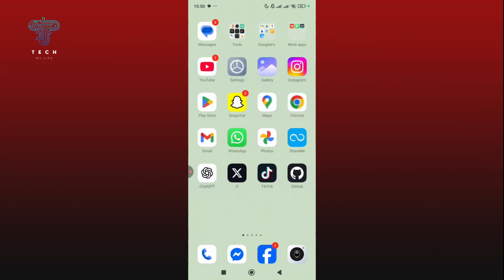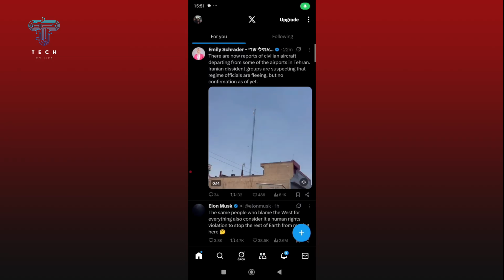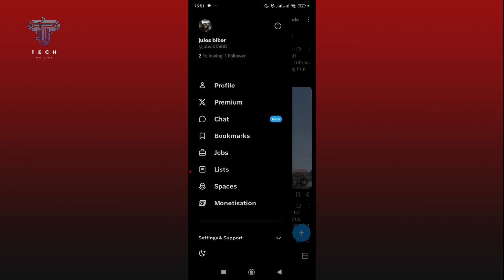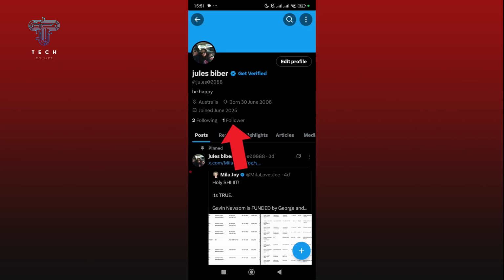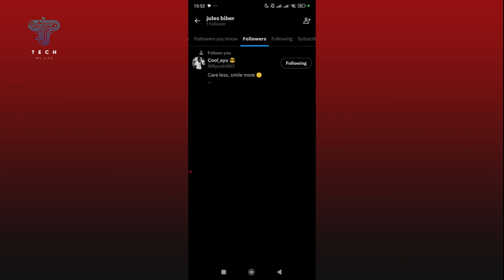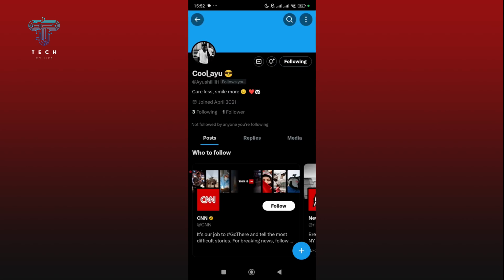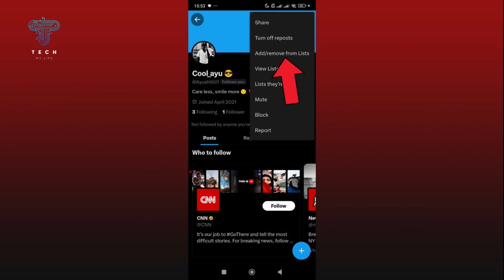How To Remove Followers From Your Twitter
Want to remove unwanted followers from your Twitter (X) account without blocking them? This quick tutorial shows you how to remove followers easily using the latest Twitter features. Keep your follower list clean and maintain your privacy with just a few clicks.